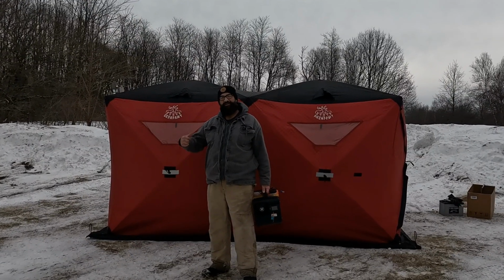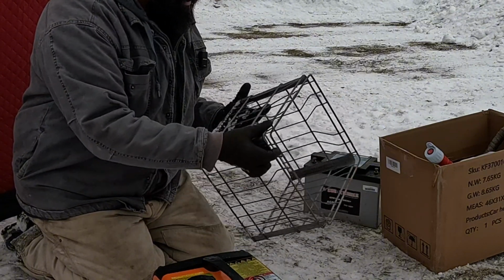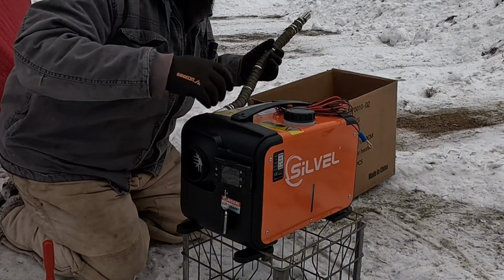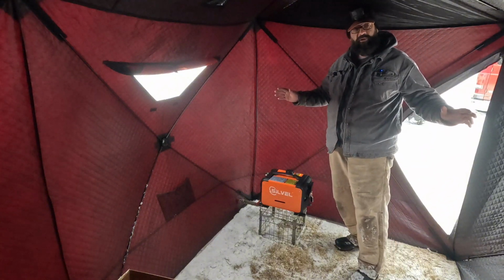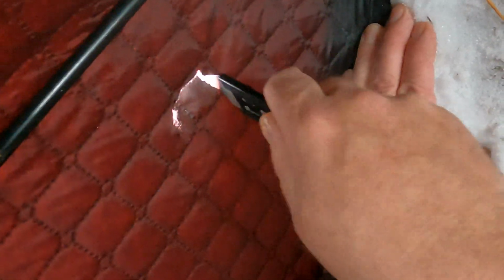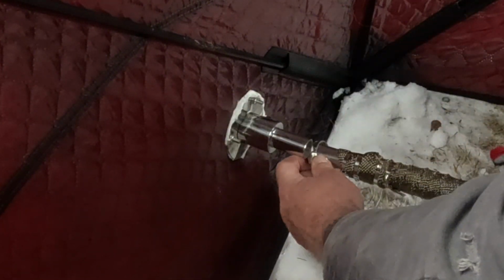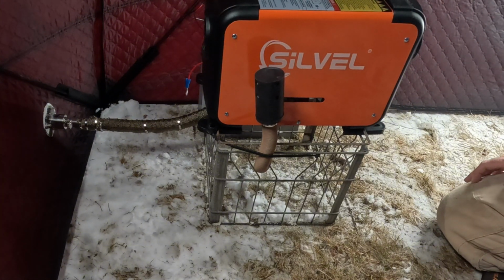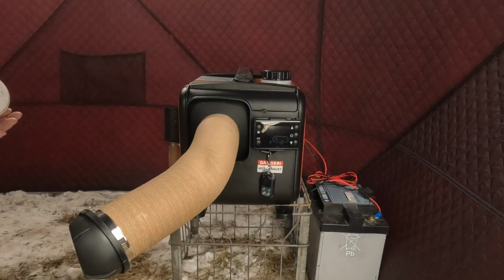Diesel Heater Install In Ice Fishing Shelter Howto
Sivel diesel heater

90° exhaust elbows

Exhaust port

Exhaust wrap

Battery fuel transfer pump

Fireproof ceramic furnace fabric

Double hub ice shelter

Are you ready to keep toasty warm during your ice fishing adventures? 🎣 In this step-by-step guide, we'll show you how to install a diesel heater in your ice fishing shelter for ultimate comfort. Watch as we walk through the entire process, from selecting proper parts to ensuring safe and efficient installation.